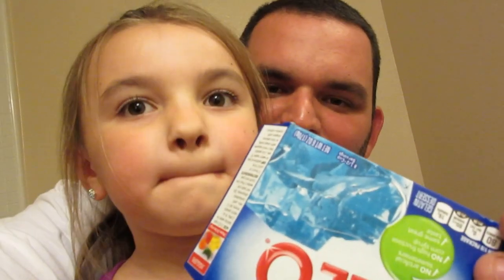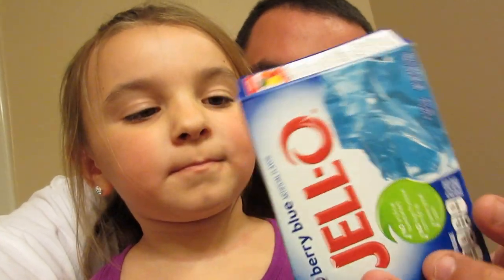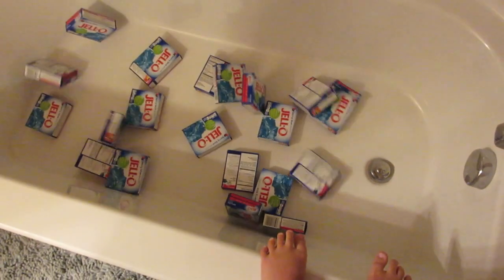JELLO TUB CHALLENGE || CHALLENGE FAIL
We filled our bathtub with Jello and Bella swam in it! It worked okay, do you think we failed??